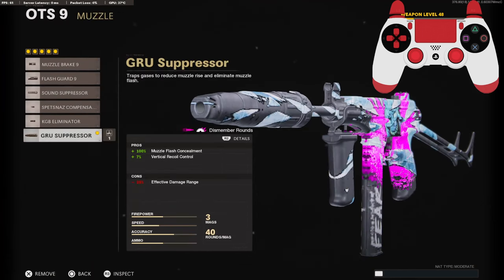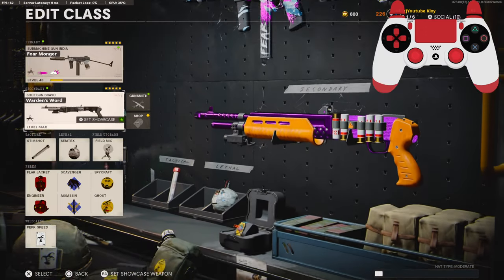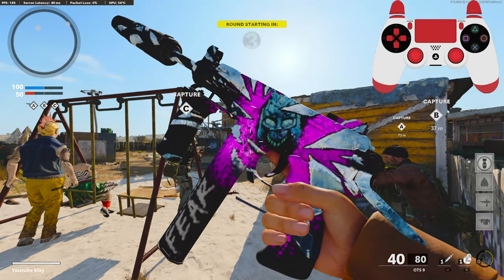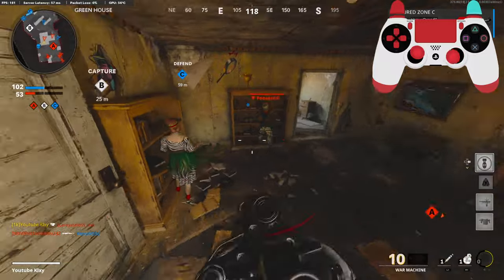THIS IS THE BEST NO RECOIL MAX DAMAGE OTS! (BEST OTS CLASS SETUP)-Cold War